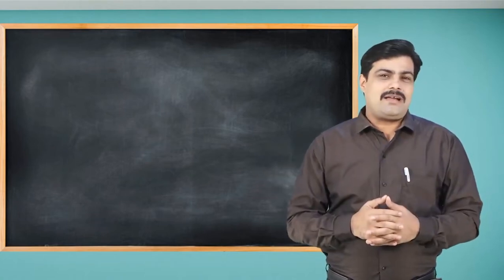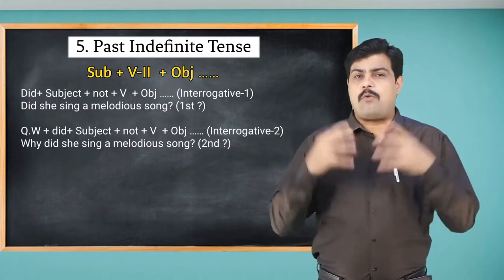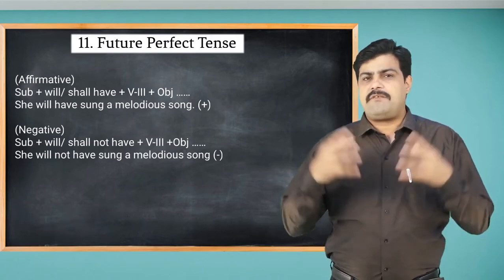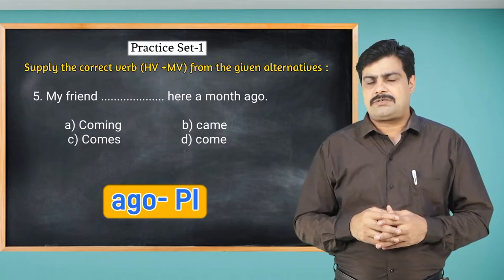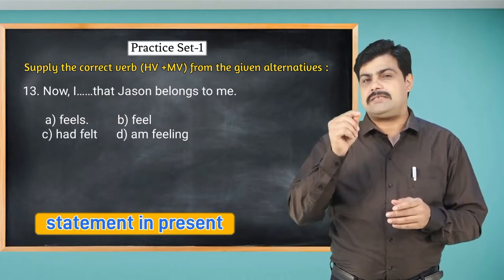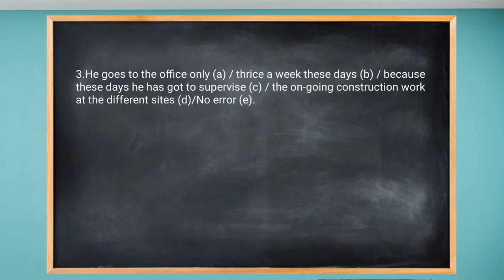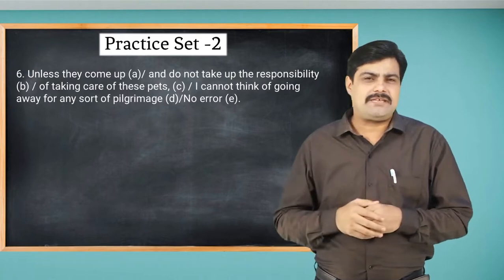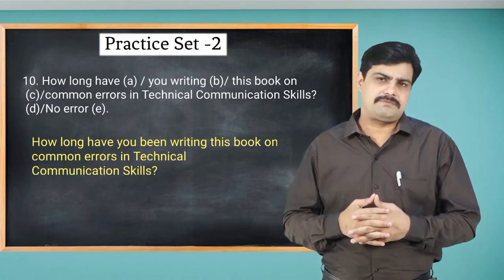Tense 2 Full Hd 1080P Compressed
Swayam NPTEL/AICTE MOOC on English Grammar for Employability